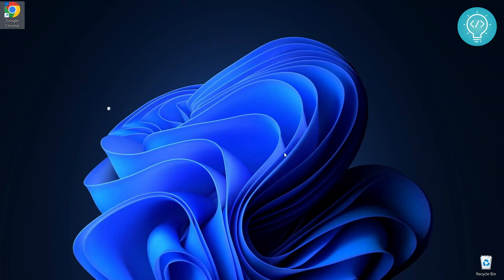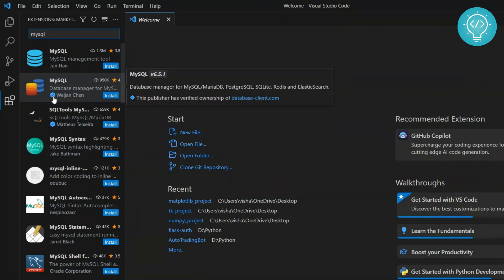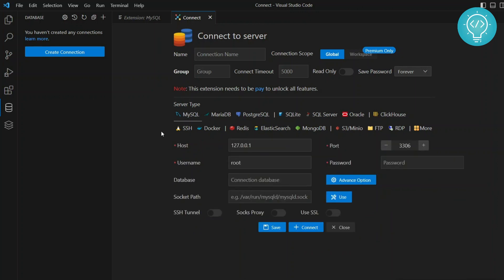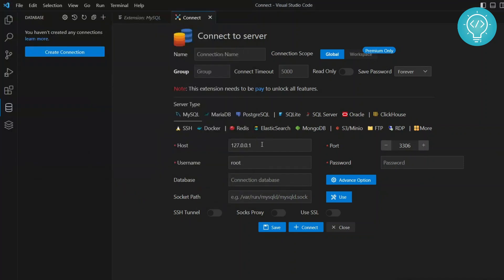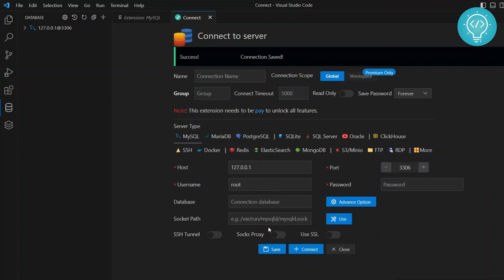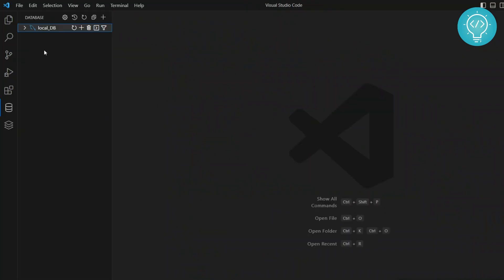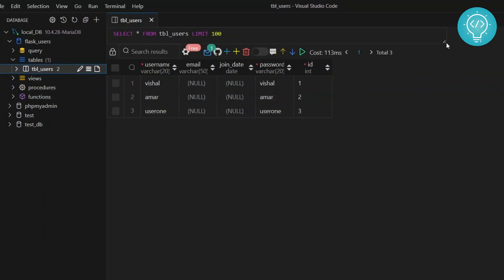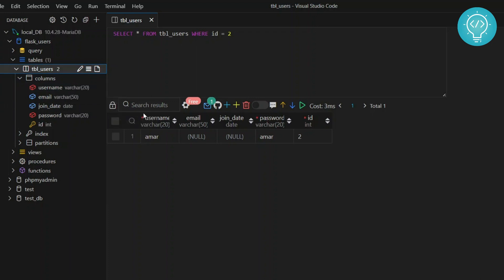How to Connect to MySQL Database from Visual Studio (Full 2023 Guide)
In this video, I'll show you how you can connect to a MySQL database from Visual Studio. MySQL is a widely used open-source relational database management system, and integrating it with Visual Studio can improve and make your development workflow faster.

1. Installing the MySQL Extension: I will show you how to install the MySQL extension in Visual Studio. The extension will allow seamless connectivity to your MySQL database. This extension provides essential tools and features for database management and query execution.

2. Configuring Database Credentials: I'll show you how to enter your database credentials, including the host, port, username, and password. These details are crucial for establishing a successful connection to your MySQL database.

3. Inspecting the Database and Tables: Once connected, we'll explore the database structure and examine the existing tables. You'll learn how to navigate through the database schema and gain insights into the available tables and their properties.

4. Running SQL Queries: I'll show you how to write and execute SQL queries directly within Visual Studio.